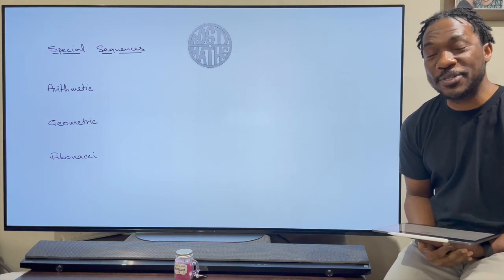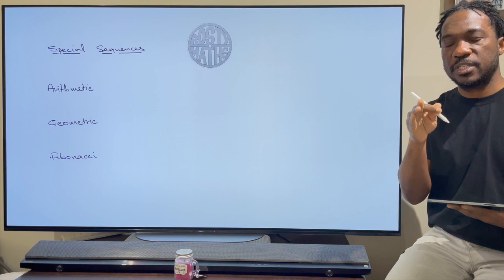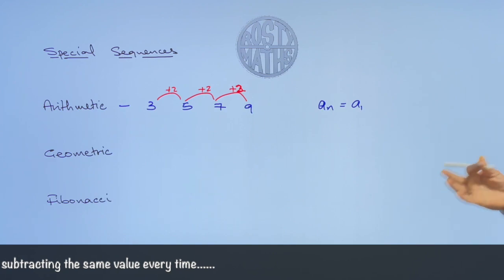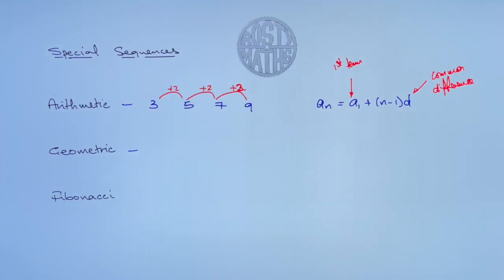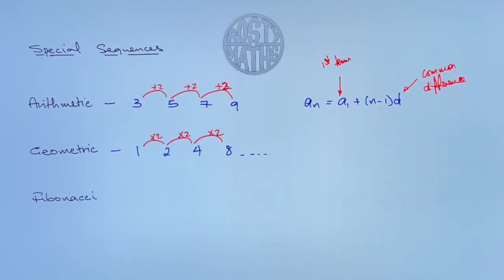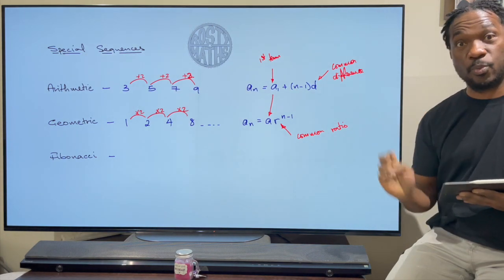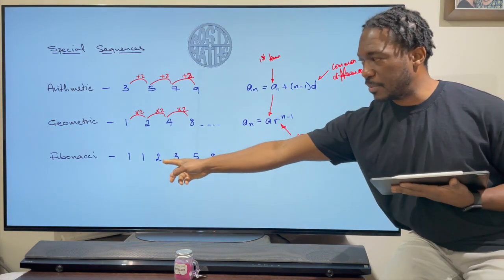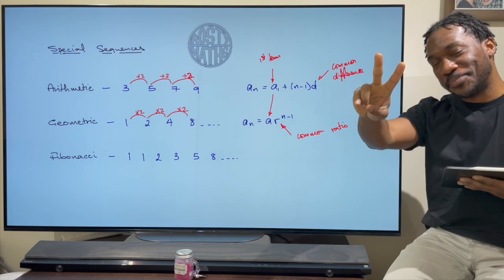Learn about different types of sequences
In this video we quickly learn about 3 sequences often seen. See what they are all about. Further videos will come on how to solve questions with these sequences.